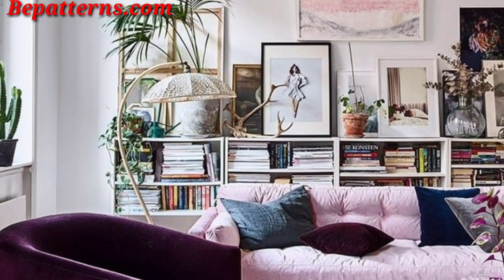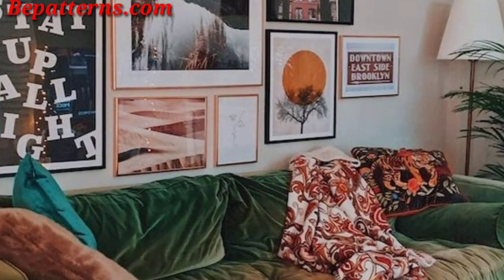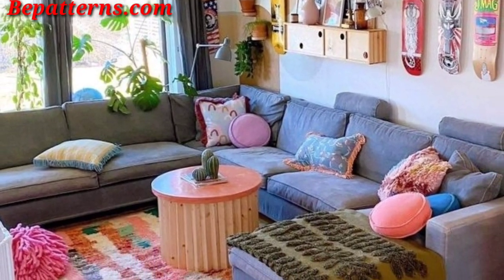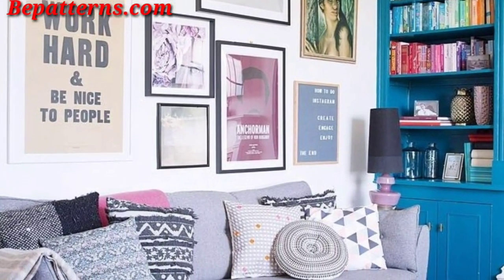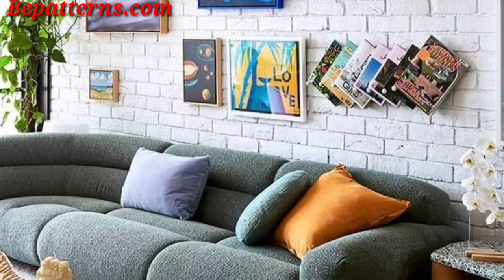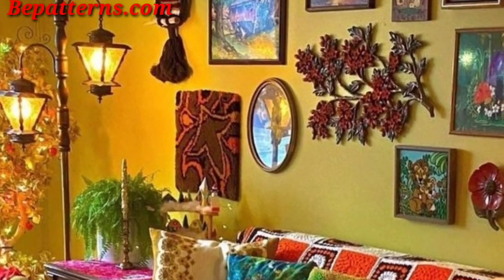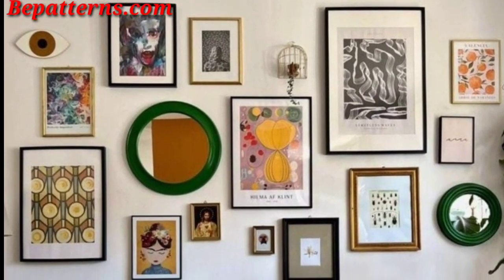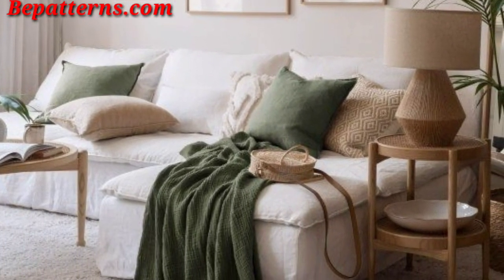GORGEOUS LIVING ROOM WALL DECORATION IDEAS-DECORACIÓN DE PARED DE SALÓN